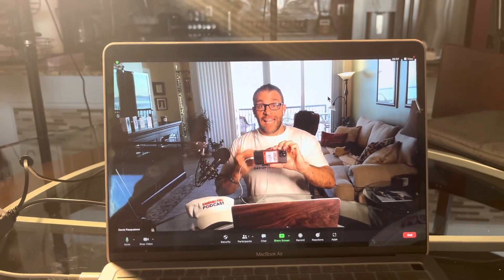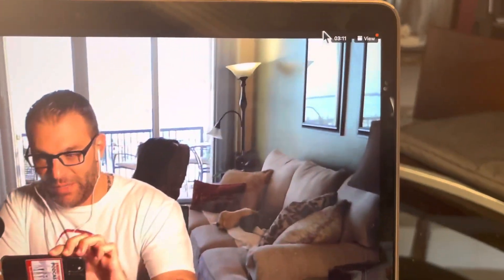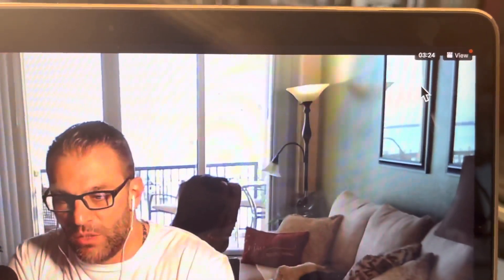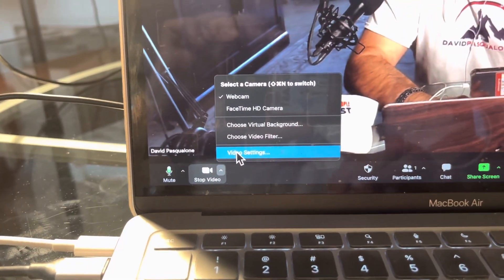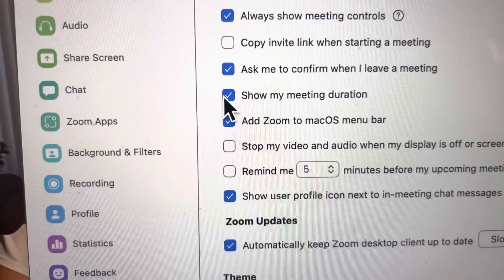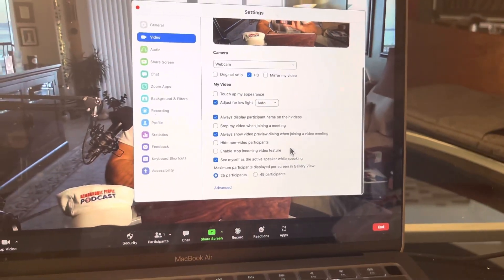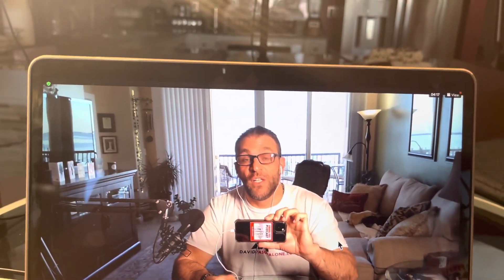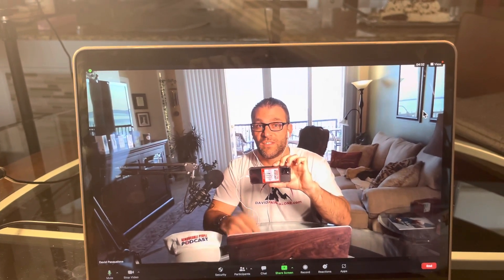How to add an onscreen timer to your Zoom screen that won’t be seen in the final cut. Easy & fast!💪🏼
If you’re like me, editing video takes time and you don’t want to have to go back and watch the entire video again. With that said, here’s a quick and easy way to add an onscreen timer to your Zoom screen that doesn’t appear in the final production. In just a couple minutes you’ll see how to add an onscreen timer in Zoom so you, your intern, or your virtual assistant can edit videos you make quickly and easily. ✌🏼

This short 99-second video shows you how to quickly and easily add an onscreen timer in Zoom that does not show on the final video.